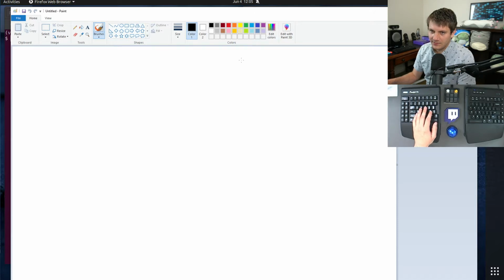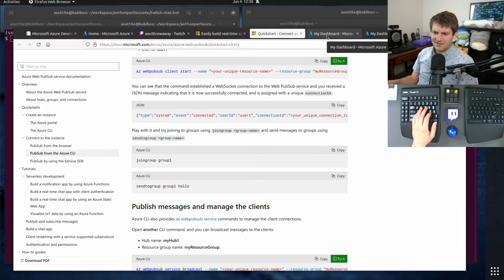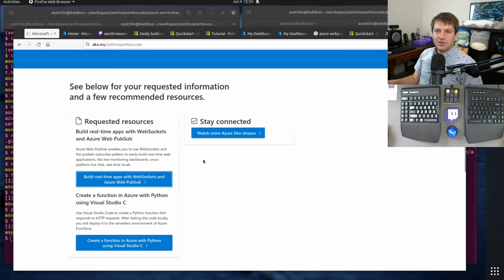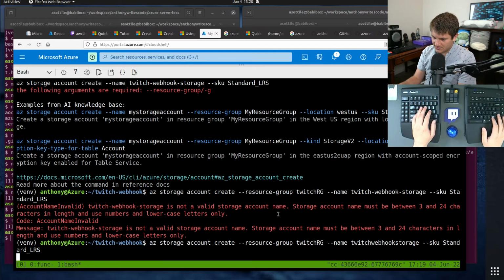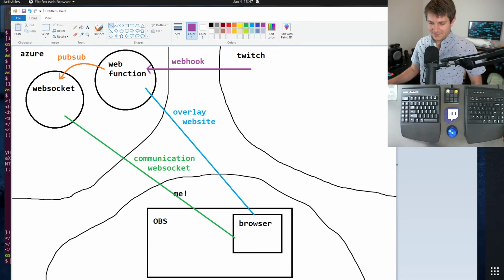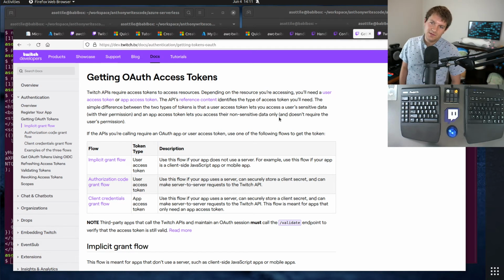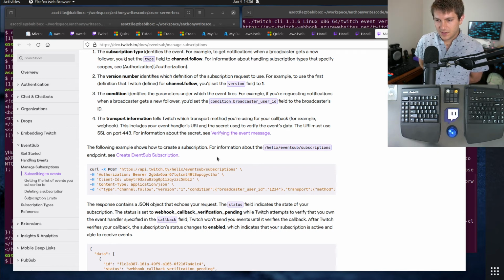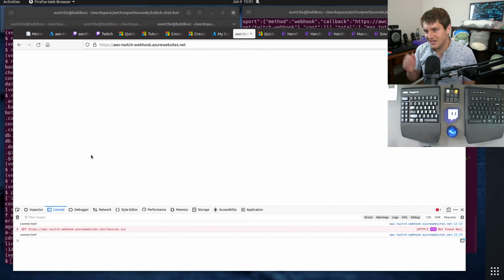replay - azure websockets + functions twitch overlay - 2022-06-04